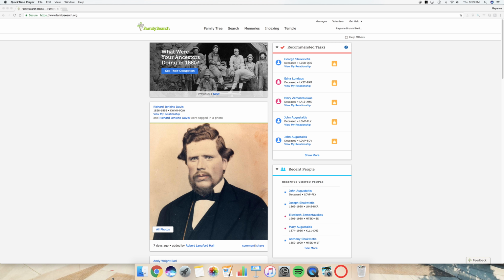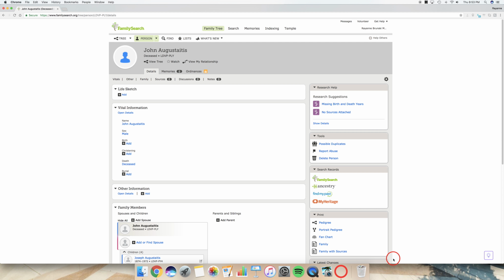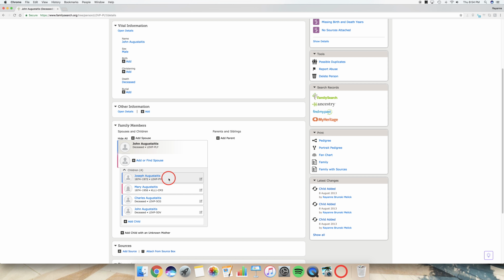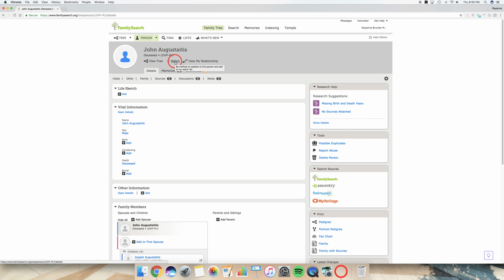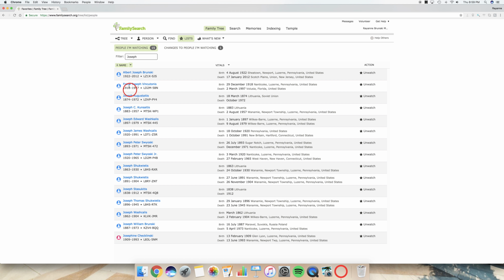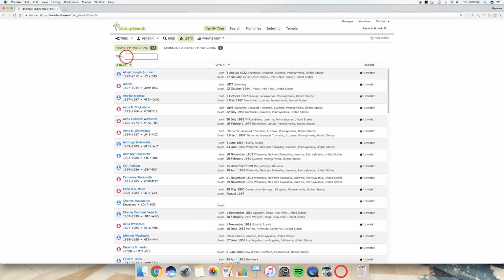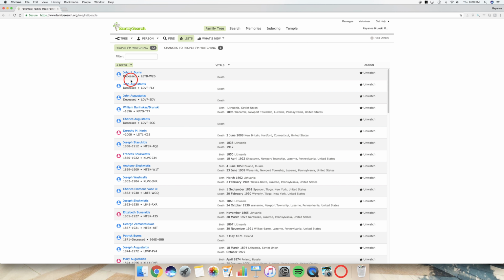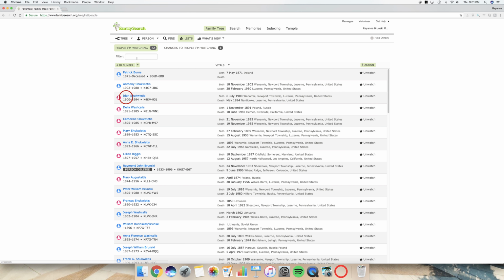Watch-Unwatch Feature on FamilySearch by Rayanne Melick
This video will help you understand and use the "Watch" feature on FamilySearch Family Tree. It's a great feature!